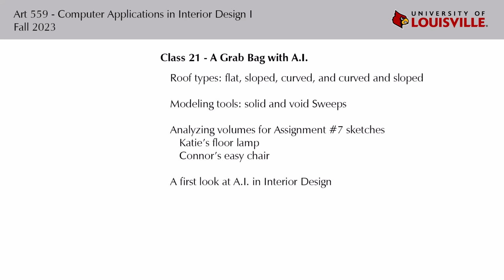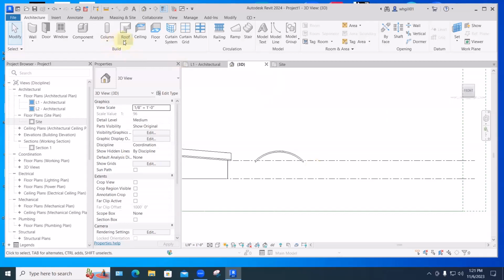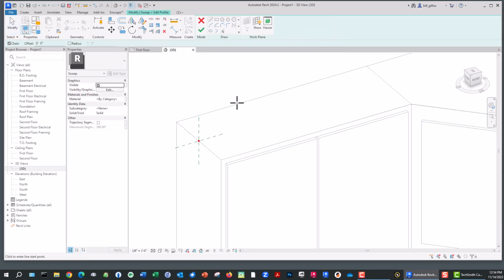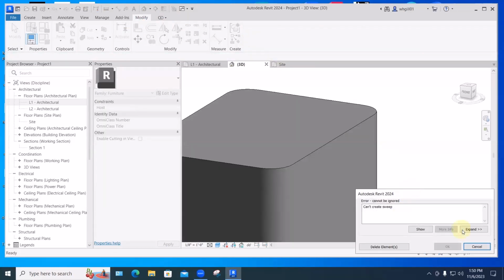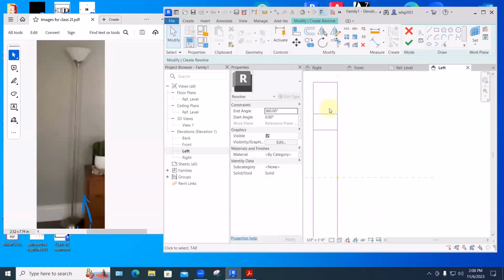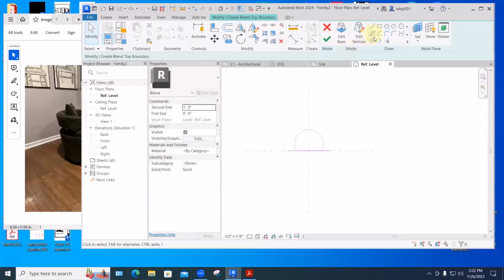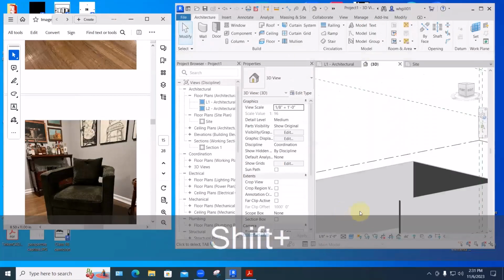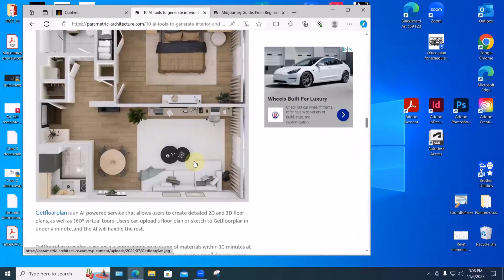Class 21 - Grab Bag with A.I.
Roofs, Sweeps, Analysis of objects for Families, and a little A.I.
00:00 Introduction
00:16 Flat roofs
01:05 Sloped roofs with slope arrow
04:09 Curved roof
07:02 Sloped curved roofs
12:46 Solid Sweeps
16:45 Void Sweeps to round off corners
24:39 Goals for your Revit Families
26:04 How do we make Katie's floor lamp? A revolve!
36:29 Making Connor's chair
37:41  - main object is a Blend
40:37  - setting a Work Plane for sketching
41:41 - horizontal void cuts the back
42:46  - vertical void opens up the seat
45:58 Make a wall opening for a fireplace
47:41 Let's try PROMEAI.COM
54:16 Other A.I.'s for I.D.
55:33 Seventh Circle of Hell, from Midjourney